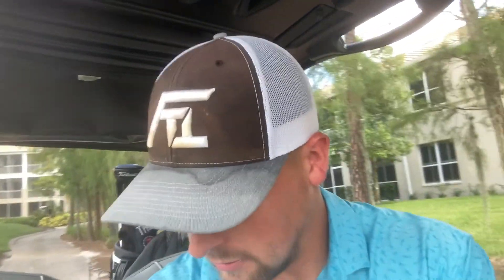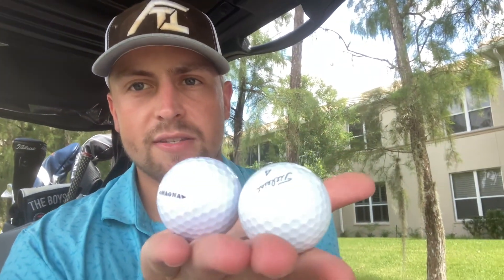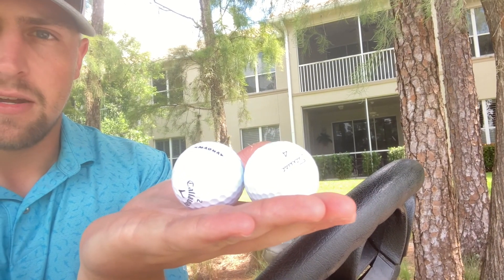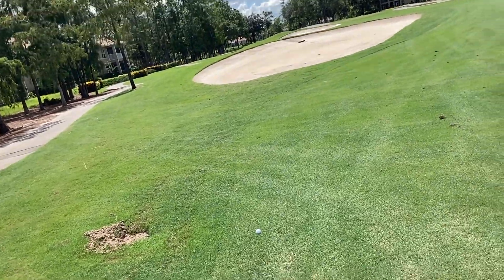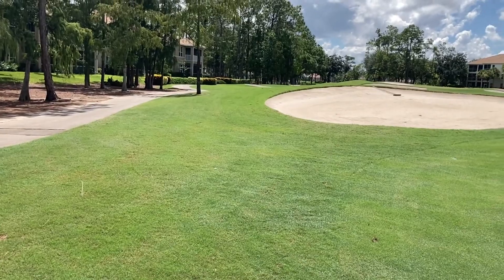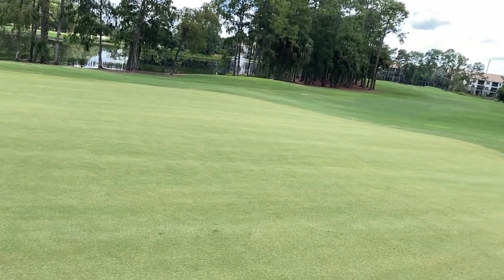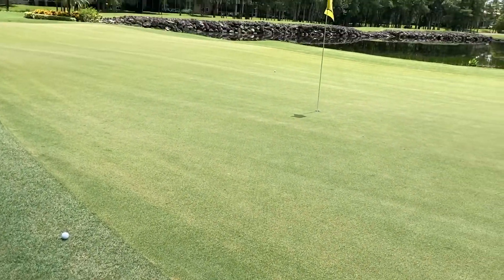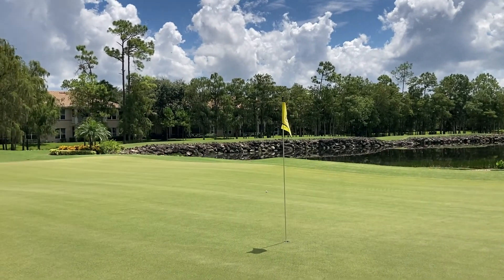Callaway Supersoft Max Review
In this video I test and review the Callaway Supersoft Max golf ball.